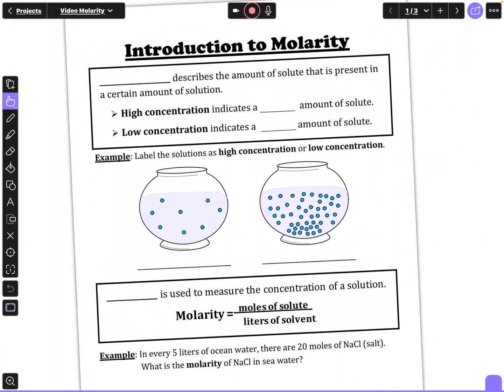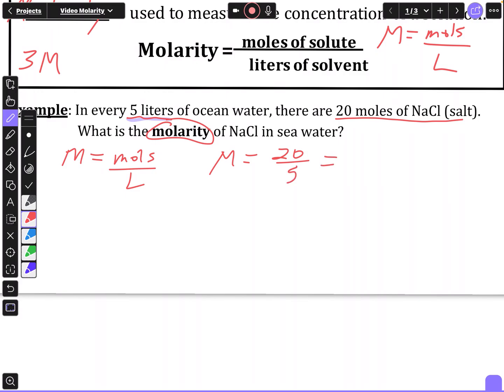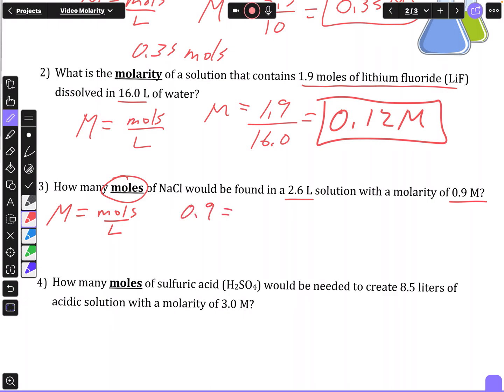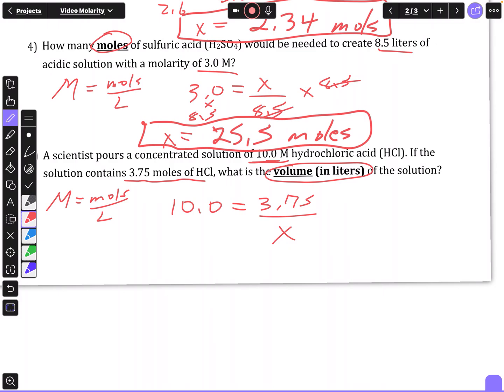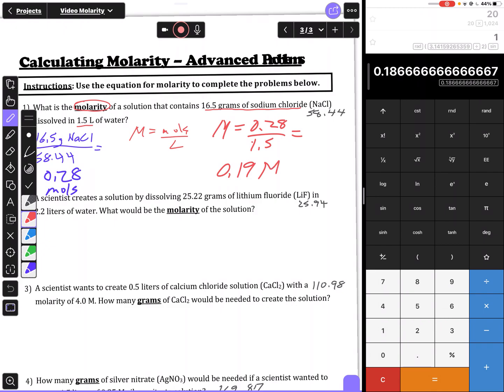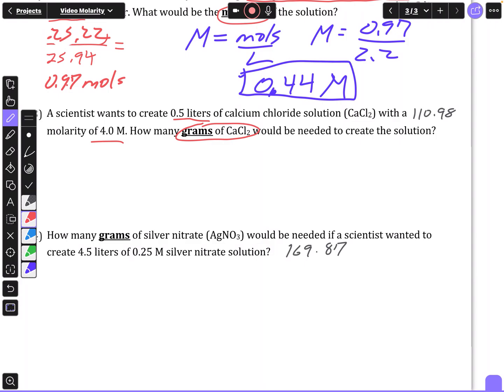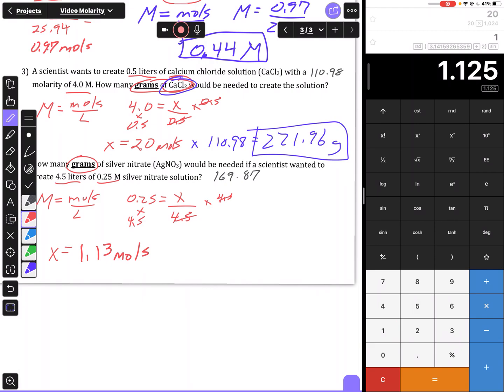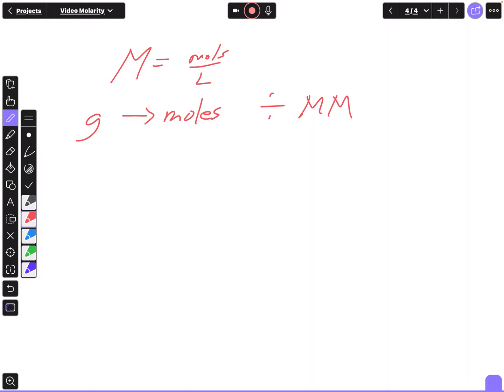VIDEO Molarity NOTES